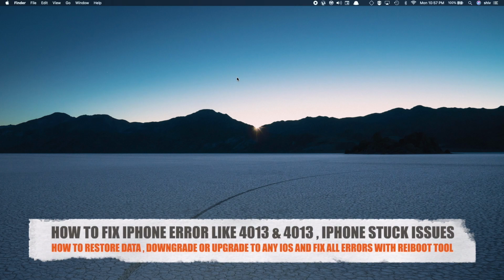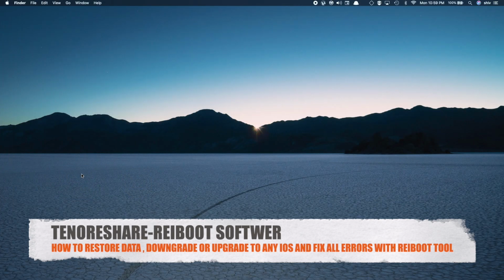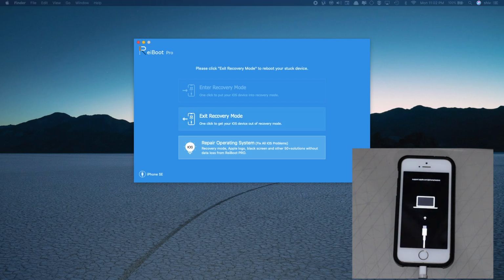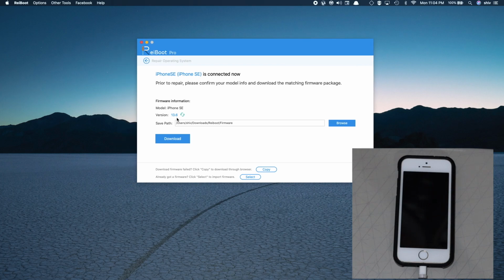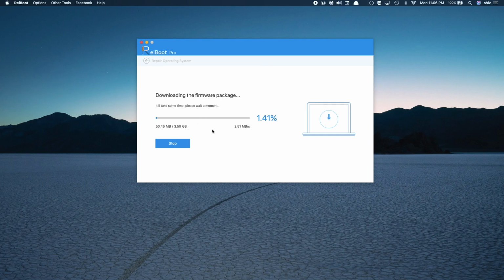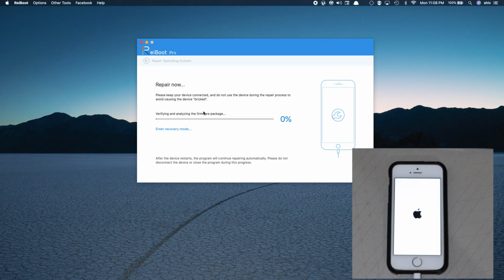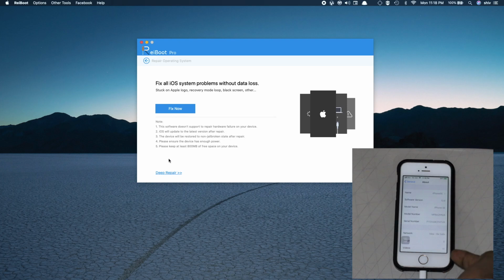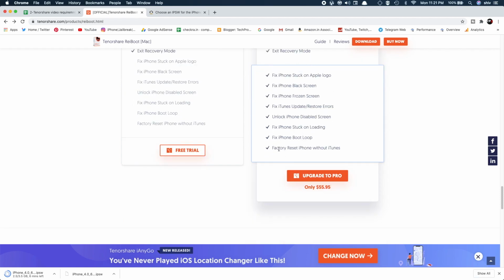How to Fix iPhone ERROR 4013,4014 when Restore with iTune & Stuck (iPhone 5s to 11- iOS14/12/13)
Tenorshare ReiBoot iPhone Recovery Mode Tool, Repair problems like stuck on Apple logo, screen won't turn on, recovery mode loop, etc.
➤Try Tenorshare Reiboot ) fix all kinds of errors and stucks from iPhone/iPad

-Fix iTunes Error 4013/4005 without data loss
-Repair many tvOS 14 beta/13 stuck issues on Apple TV effortlessly
-Downgrade iOS 14 beta to iOS 13 on Windows without losing data (Also for
 iPadOS) new
-Fully compatible with the newest iPhone SE(2nd) & iOS 14 beta/13.6 and
  iPadOS 13.6 and more